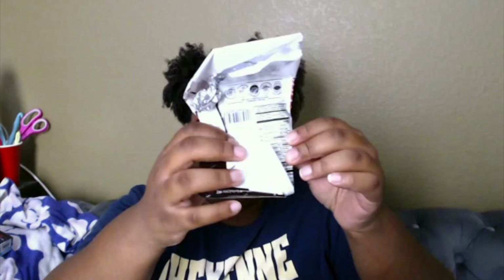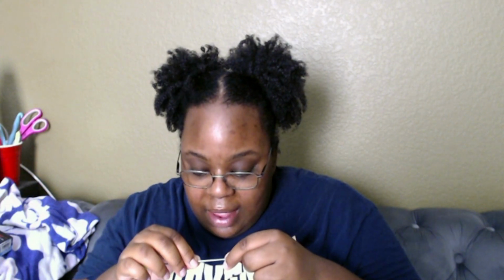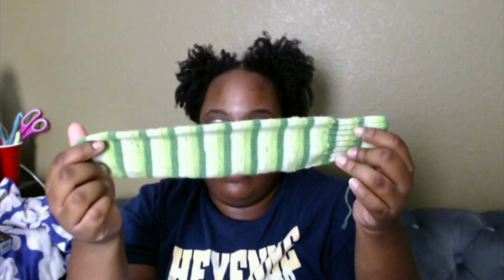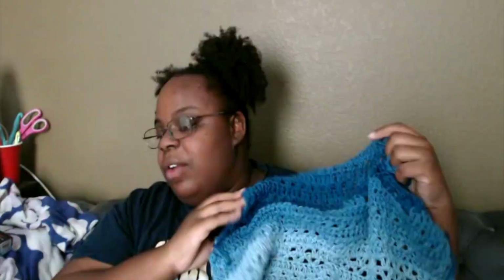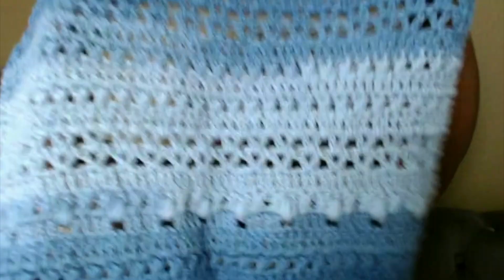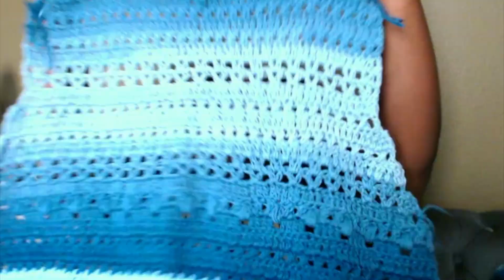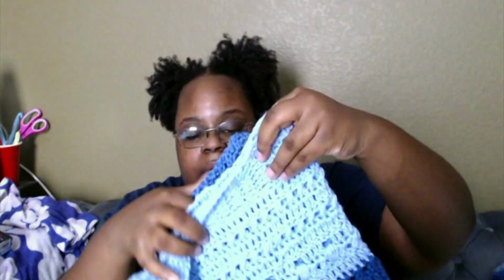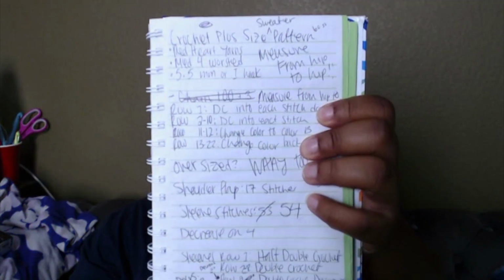The Crochet Corner Episode 26: Keeping It Up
Hey ya'll! This is a short video because I have stuck to NOT doing anymore projects (obvious lie I started making a hat shortly after filming!) anyways. I hope you all enjoy this video.

Yarn: Red Heart in Light Blue, Red Heart Ombre in True Blue

HFO: Vanilla Sock

WIP: Mom's sweater